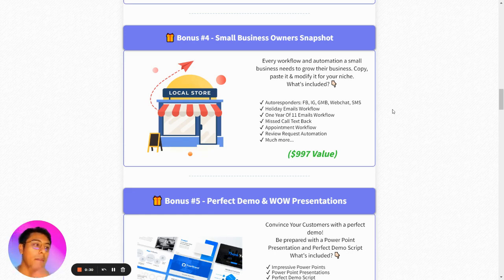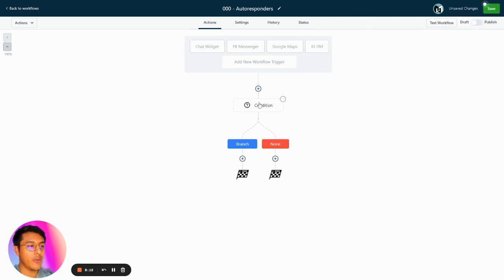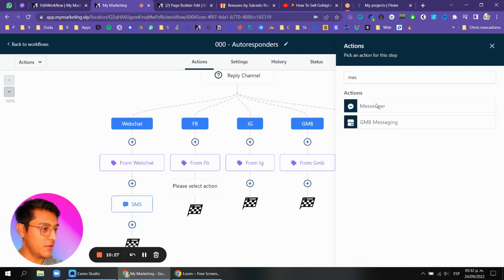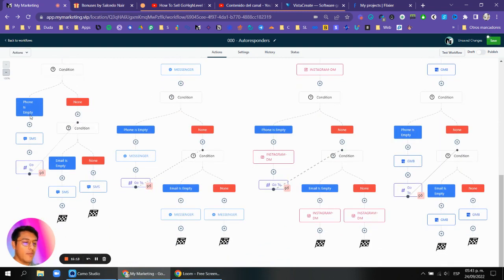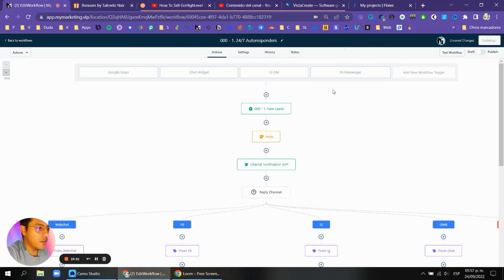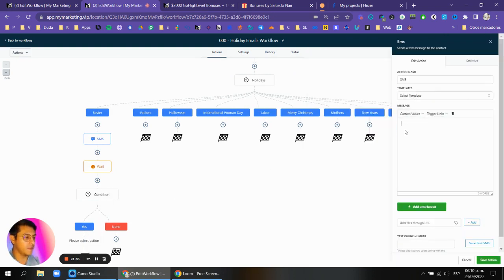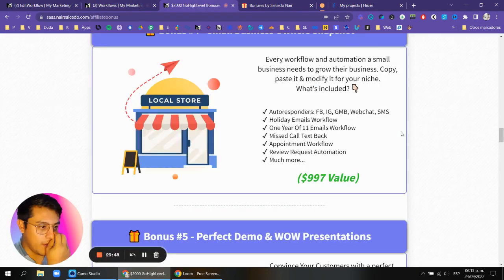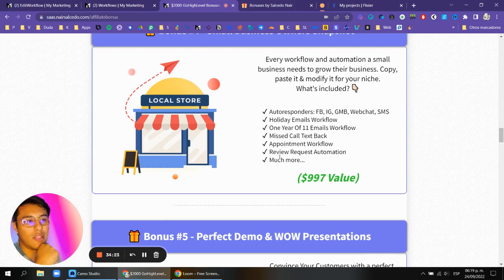🍕 Must Have Automations You Need To Offer For Your GoHighlevel SAAS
00:00 Start
02:46 Podium Offer
04:47 Autoresponders Workflow
21:08 Holiday Email Workflow
25:48 1 Year Of Emails Workflow
27:38 Auto Missed Call Text Back
29:42 Reputation Workflow
30:45 Appointments Recipe

🎁 I WANT TO GIVE YOU 100+ TEMPLATES IN YOUR GHL ACCOUNT
ttps://click.mymarketing.vip/GoHighLevelBonus

🔥🔥🔥 JOIN MY FREE COURSE "1 Month To Start Your Pi-Saas [1k per month Roadmap]"

[OPTIONAL] Every Month We'll Email You New Whitelabel ONLY (Or Hidden Gem's 💎) Softwares To Buy:

●▬▬▬▬▬▬ Recommended Videos ▬▬▬▬▬▬▬●

The opinions expressed here are my own and are not official statements of HighLevel LLC or any other saas. I mostly do this to earn your trust, increase my authority as a content creator and help others build their saas towards the dream! @GoHighLevel